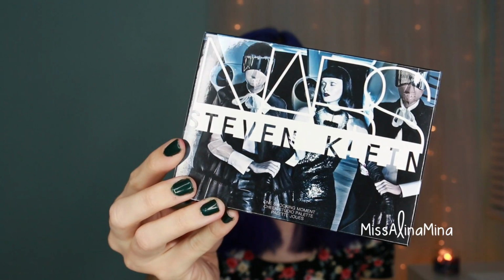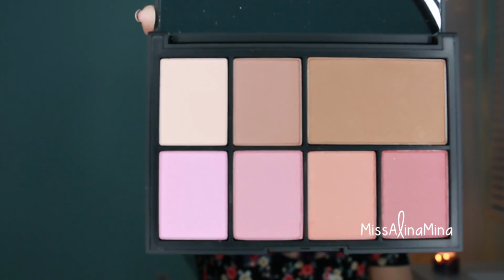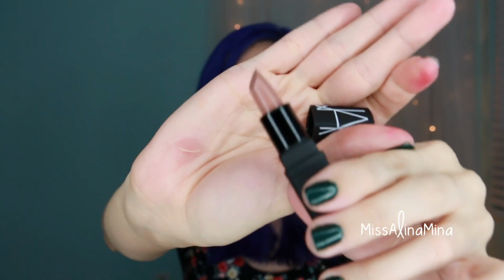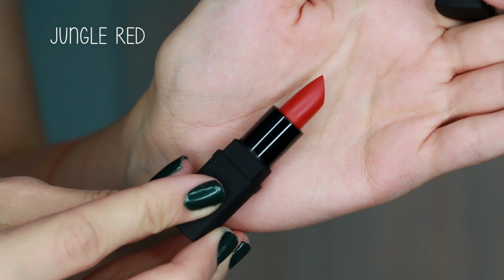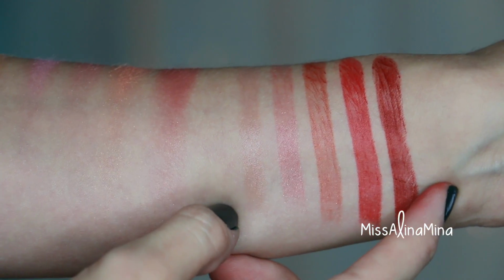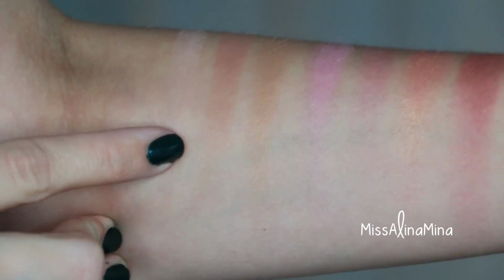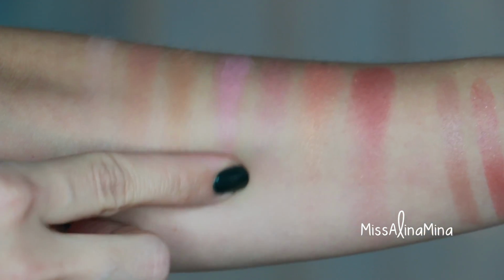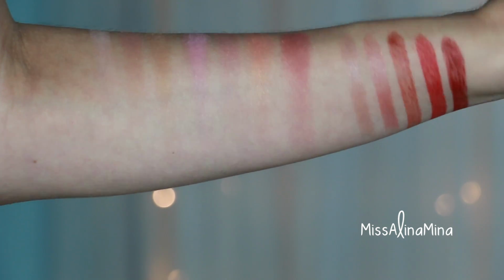Steven Klein for NARS Holiday 2015 Collection | First Impressions + Swatches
THUMBS UP for first impressions! Watch in HD.

This video is on two of the new, limited edition items from the Steven Klein for Nars Holiday 2015 Collection. I give my first impressions and show you swatches of all the colors.

|| Keep watching ||

-- Top from Forever 21

|| Makeup ||
__Eyes__
-- Urban Decay Vice 4 Palette | Framed, 1985, Underhand, Deadbeat, Harlot
-- Kat Von D Mi Vida Loca Remix Palette | Love, Anthem, Skulls
-- Kat Von D Ink Liner | Trooper
-- Too Faced Better Than Sex Mascara
-- Zuzu Luxe Cream Brow Pencil | Flax
-- Too Faced Bulletproof Brows | Universal Taupe

__Face__
-- Tarte Clean Slate Timeless Smoothing Primer
-- Covergirl + Olay Facelift Effect Foundation | Light/Medium
-- Covergirl + Olay Eye Rehab Brightening Concealer | Light/Medium
-- Urban Decay Naked Skin Concealer | Med-Light Neutral
-- Revlon Nearly Naked Pressed Powder | Light
-- Kat Von D Shade + Light Contour Palette | Levitation, Sombre
-- Tarte Bling it On Amazonian Clay Blush Palette | Fetching

__Lips__
-- Sephora Super Nourishing Lip Balm
-- Kat Von D Everlasting Liquid Lipstick | Berlin

__Nails__
-- Butter London Nail Lacquer | British Racing Green